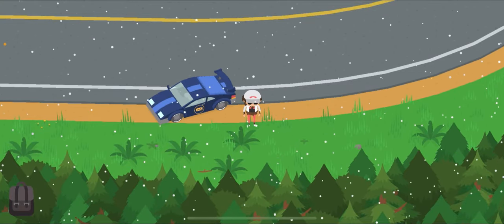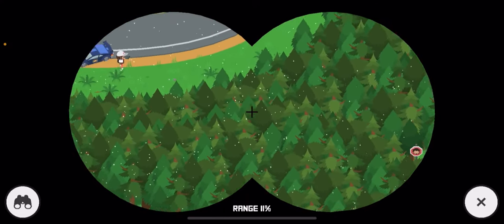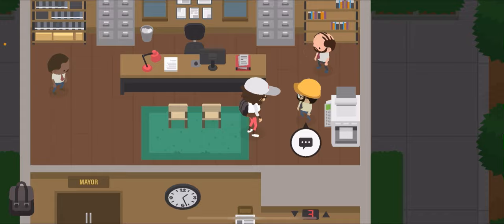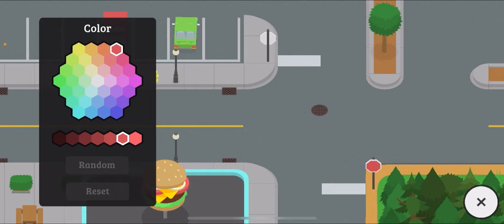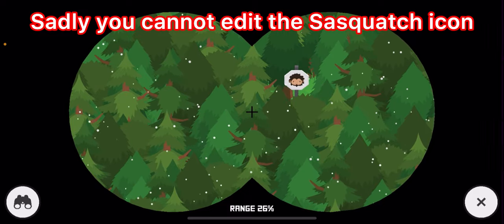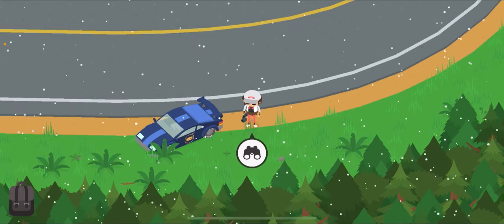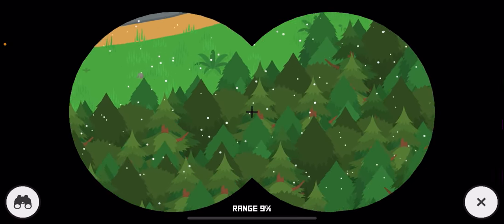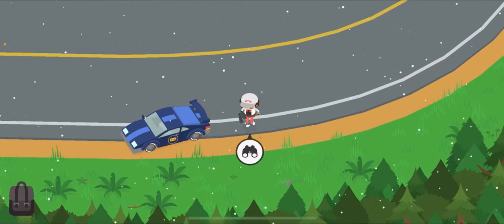There’s A SECRET Sign Customization In Sneaky Sasquatch!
Today I go over a minor glitch involving the Sasquatch sign Easter egg